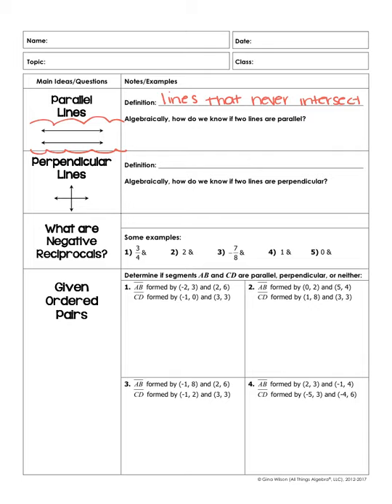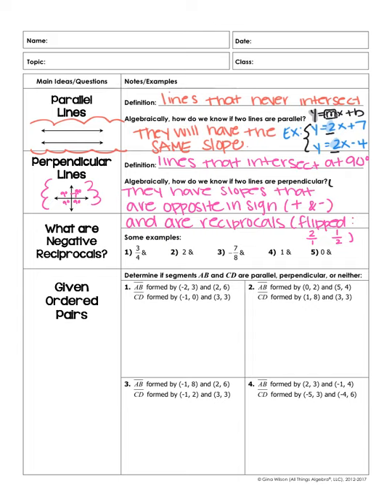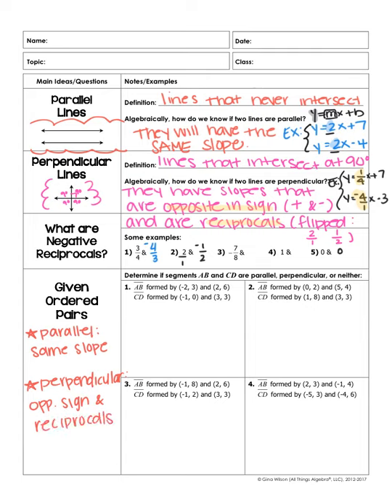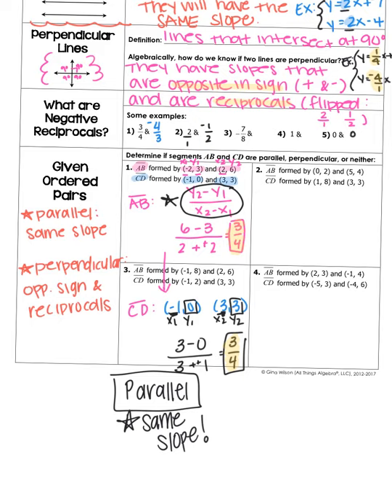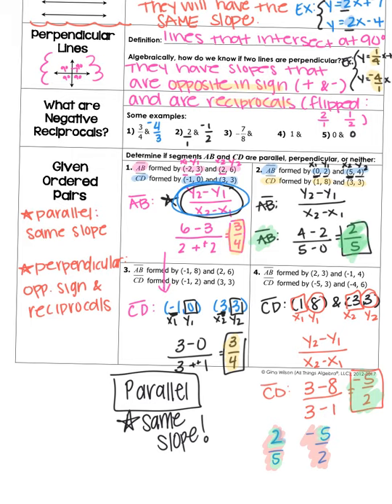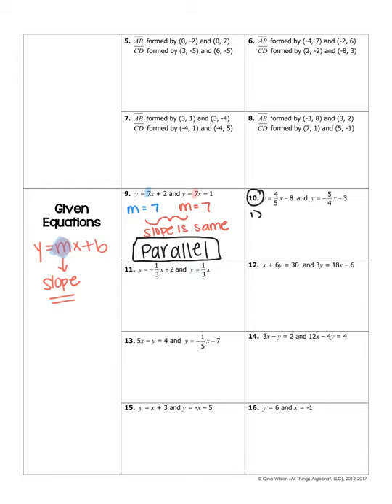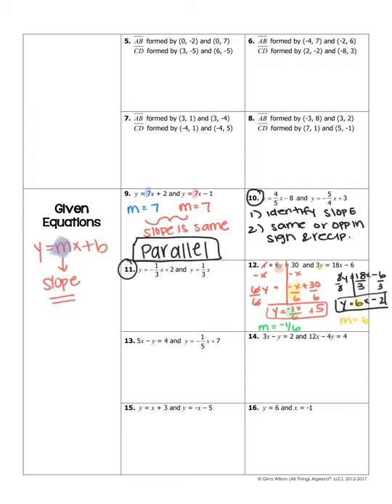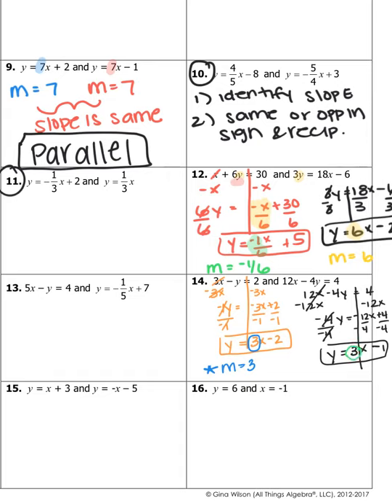Parallel + Perpendicular Slope